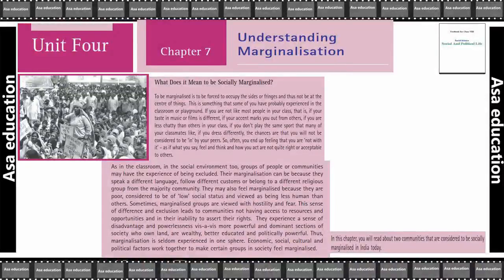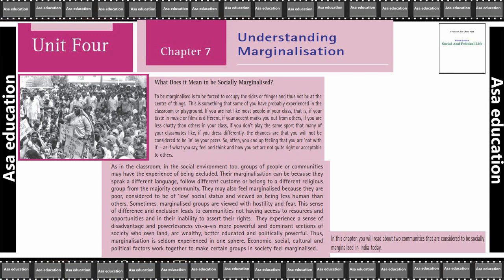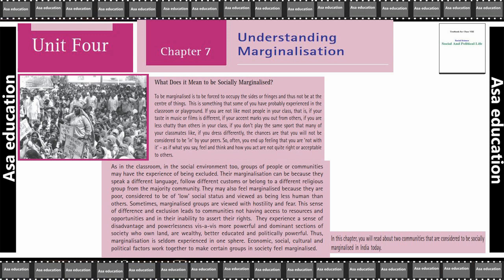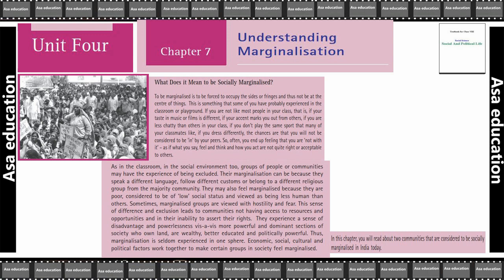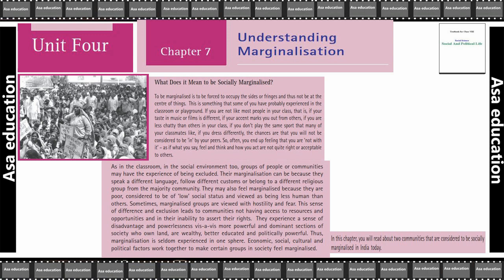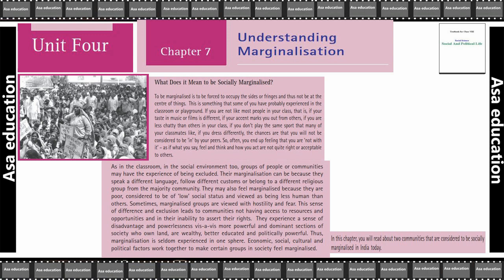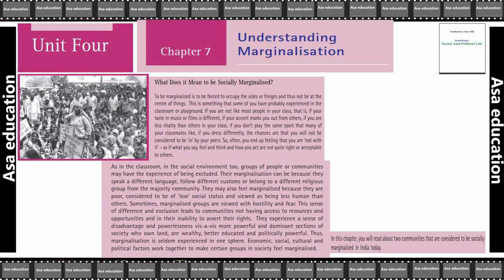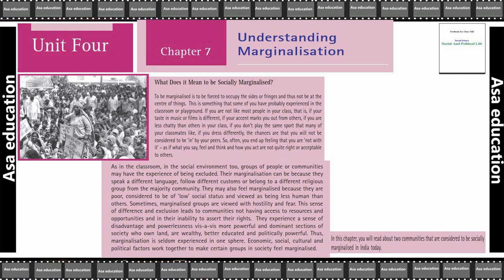Ch 7.1 Understanding Marginalisation (Civics, Grade 8, CBSE) Easy Hindi Explanation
Subject - Civics
Book - Social and Political Life
Unit-4 Social Justice and the Marginalised
Chapter 7 - Understanding Marginalisation

PHDMP1012-05